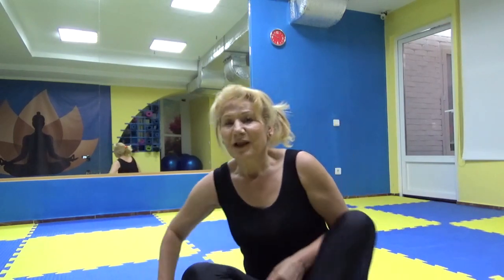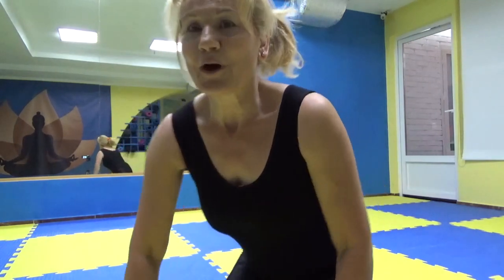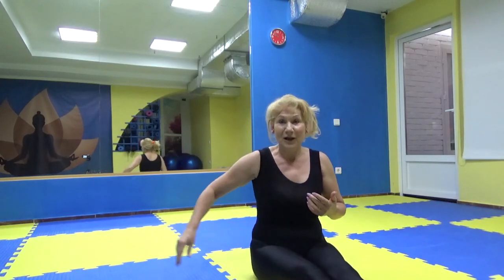BELLY FAT WORKOUT/ABDOMEN Plat/ 3 Exercitii pentru abdomen fara efort fizic !!!#3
Belly Fat workout
ABDOMEN Plat// 3 Exercitii pentru abdomen fara efort!!!#3
naturopath_veronikasandul Belly Fat workout

Daca nu va doriti gafaiala si transpiratie ,va propun 3 exercitii usoare pentru pres...Urmariti filmuletul ,daca va intereseaza.

EXERCITII DE STRETCHING / Cum sa devii mai flexibila? Cu facem sfoara/spagatul?r